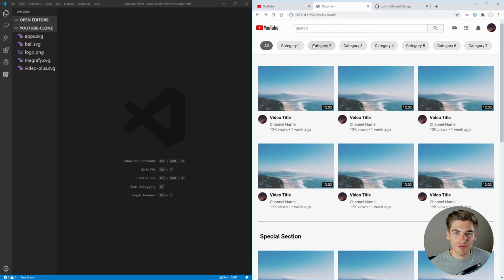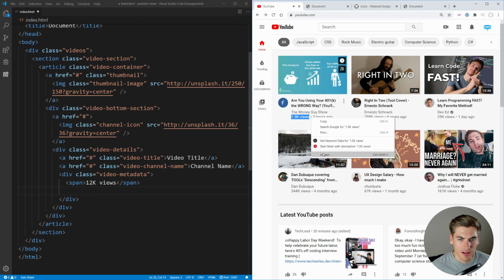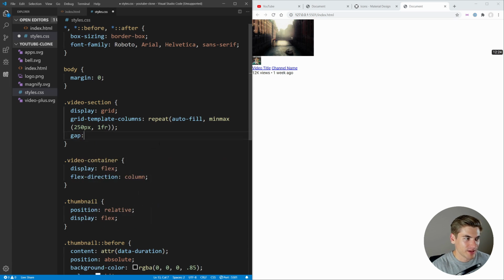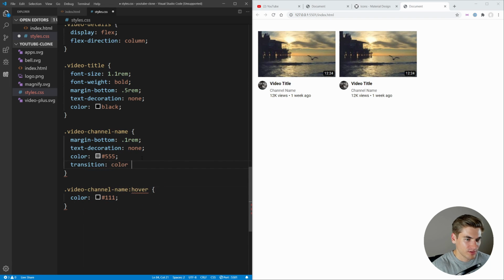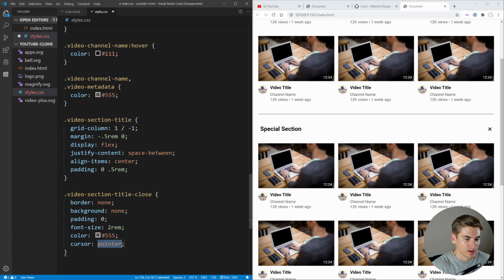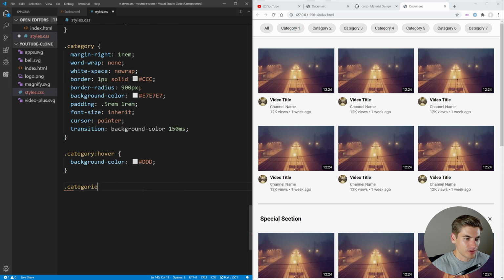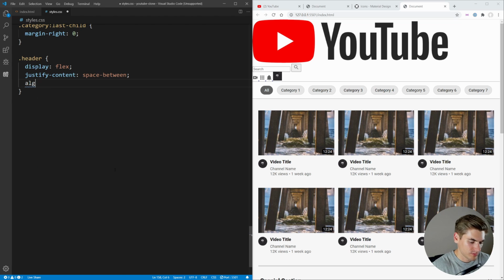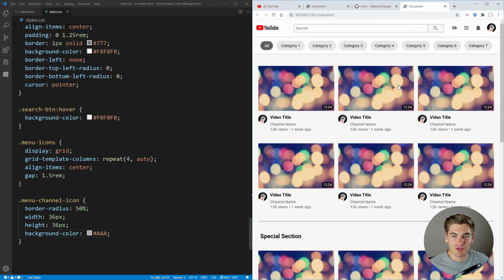How To Design A YouTube Clone With HTML/CSS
One of the best ways to improve your CSS skills is to clone existing websites. In this video I will be cloning the YouTube home page with just HTML and CSS. This clone is not 100% exactly like the YouTube homepage, but it is 95% the same which is good enough when you are creating a clone with the sole purpose of learning.

🧠 Concepts Covered:

- How to use CSS grid
- How to use flexbox
- How to get high quality icons for free

⏱️ Timestamps:

00:00 - Introduction
00:40 - Demo
01:28 - Video Section HTML
06:26 - Videos Section CSS
20:43 - Categories Section HTML
22:40 - Categories Section CSS
26:40 - Header Section HTML
30:51 - Header Section CSS
36:01 - Outro